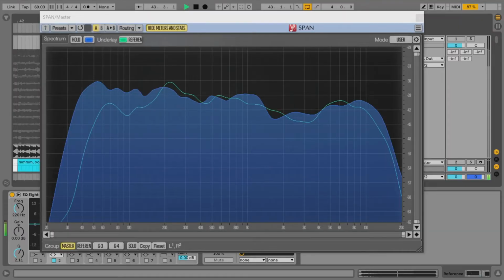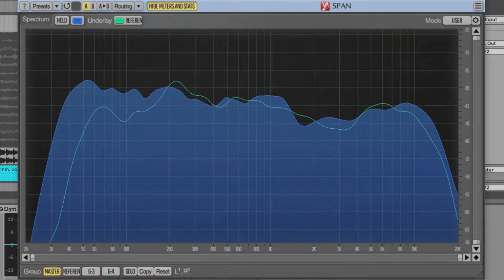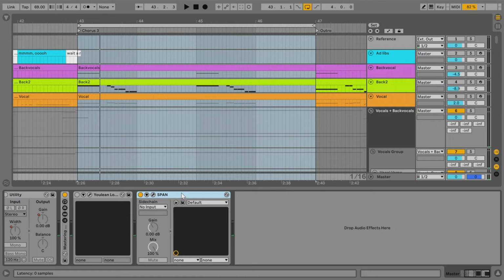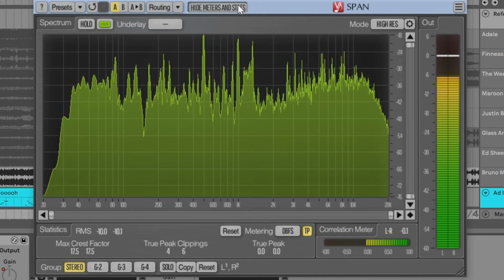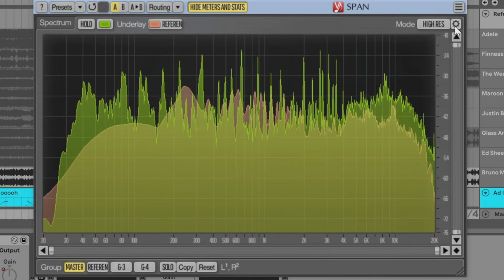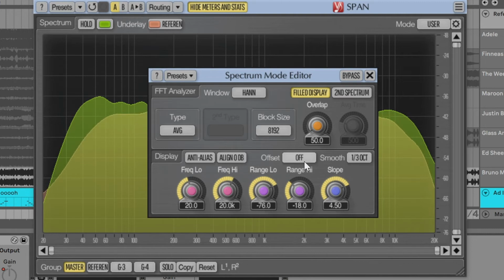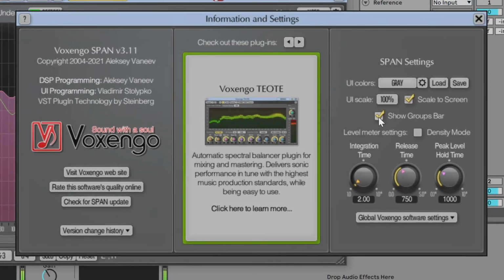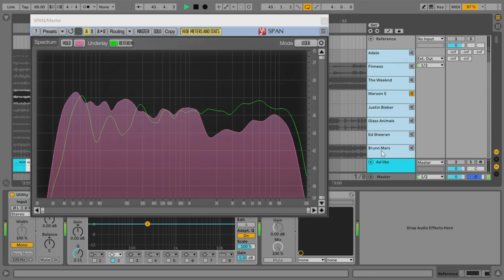Voxengo Span + Ableton Live: Reference Tracks Like a Pro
Do you want your music to sound flawless? Well, today is your lucky day because you're about to find out the best way to compare your mixes to your favorite songs and immediately identify possible problems.

If you liked this video, you may also like this: Do You Think Your Music Sucks? Hear Me Out

⏰ Chapters:

Intro 00:00
Why Span is the Best Spectrum Analyzer 00:53
How Voxengo Span Works 01:40
How to Load Multiple Reference Tracks 02:54
How to Configure Span: Routing 03:50
How to Display Two Spectrums at Once 04:44
How to Customize the Spectrum Display 05:06
The Secret Center Offset Feature 06:13
Configuring the Reference Spectrum's Display 07:01
Testing the New Spectrum Analyzer 07:55
How to Avoid Mixing With Your Eyes 08:18

📝 Video Transcription:

What you're looking at is Voxengo Span. The blue content shows my song's frequency spectrum, and the green line is the spectrum of a song by Bruno Mars that I'm using as a reference.

Mainly to see how my low end compares, and the high frequency energy levels.

You can see my song has more bass, but his song has more going on in the mid range, especially at around 200 hertz, which is where they placed the snare.

Also some differences in the high mids, and his high content seems to roll off at a lower frequency than mine.

By the way, I'm curious: are you already using reference tracks when mixing your songs?

Here's the thing about Span. The link is in the description below.

Make sure to download the VST 2 version. If you get the VST 3 version, you're not going to get the same results.

I've been using this plugin for a long time but without paying attention to the configuration.

Then about a year ago I watched many tutorials, found a couple good ones and configured it how they were doing it, but over time I tweaked some things and added some important stuff I learned in ther user manual.

So now I'll save you the time and headache and show you the shortcut to the configuration that's the most useful for referencing tracks and making sure your mix will translate well in different speakers and listening environments.

This is how it works:

It shows the frequencies at the bottom, and the amplitude on the right side.

If you hold Control on a PC, or Command on a Mac and click the spectrum, you can isolate the frequencies and listen to this band only.

This is super useful to quickly figure out which instruments to boost or cut if needed.

Scrolling with the mouse makes it wider or narrower.

It also has a nice Mid-Side Stereo preset that I want to make you aware of, but that's not what we're going to talk about today.

Alright, let's get started. When you first load Span on a track, it looks like this.

It has lots of details and it refreshes pretty fast, so on a full track, it gets confusing.

I usually like this default mode when I'm working on individual elements, for example: equalizing a synthesizer or guitar.

Before I show you the mastering settings, there's this high resolution mode that is even more precise and is the best to quickly find the fundamental frequency of percussive instruments, if you'd like to tune them. Just click Hold to freeze the graph.

By the way, I got a video on tuning drum samples, and it's in the cards for you.

Now, for comparing mixes, load Span in the Master track, then create an Audio track for your reference songs, like this one, and we're going to send them to Span later.

I always like to compare my mix to a bunch of reference tracks, not just one. So I double click the reference track, and select "Show take lanes".

Then load each reference song on a new take lane, all within the same audio track.